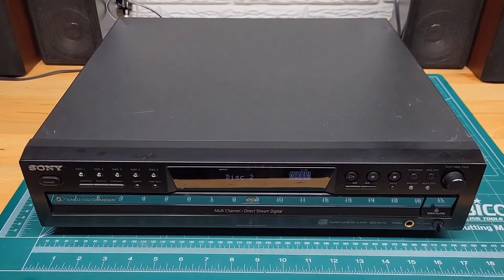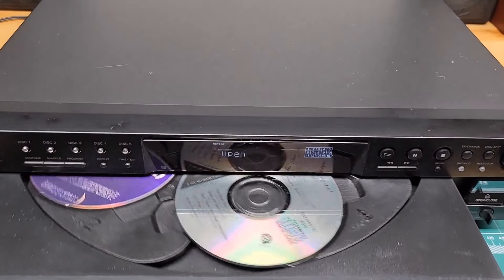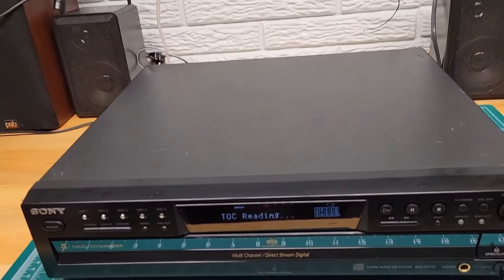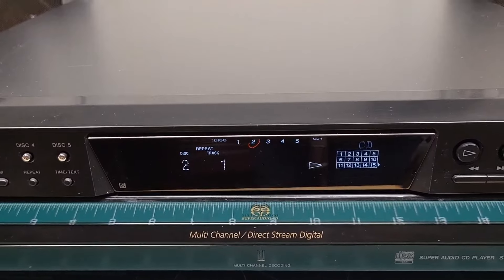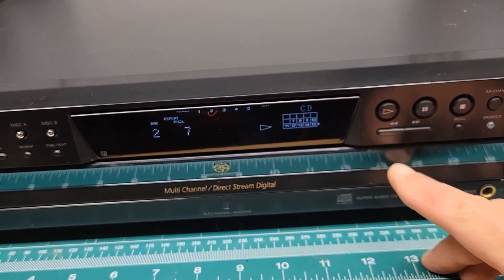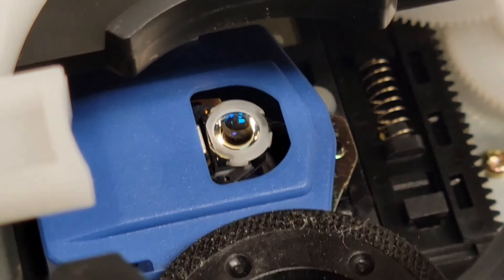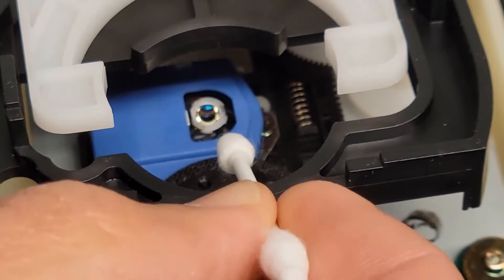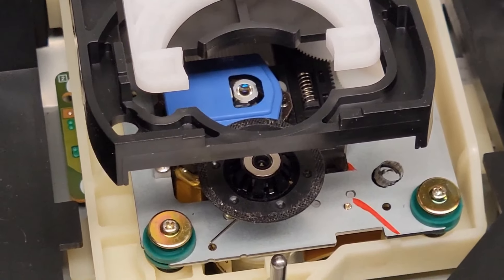How to Clean CD Player Laser When CD Won't Play - Sony SCD-CE775 SA 5 Disc Carousel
How to Clean CD Player Laser When CD Won't Play on Sony SCD-CE775 SA cd player.   This is how I fixed a CD player that would not play certain CDs.  Some CDs would play but even those were a struggle for the machine on occasion.  After cleaning the lens as shown, all CDs played fine.  Only attempt at your own risk.  There are numerous other reasons why CDs may not play but ensuring the lens is clean is a good first step when troubleshooting.